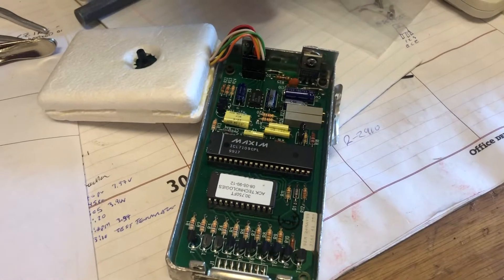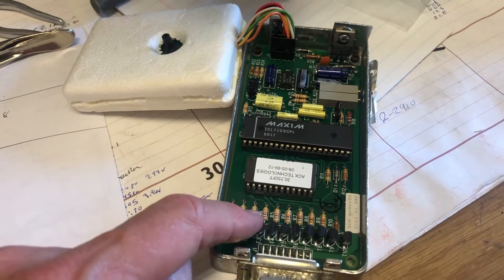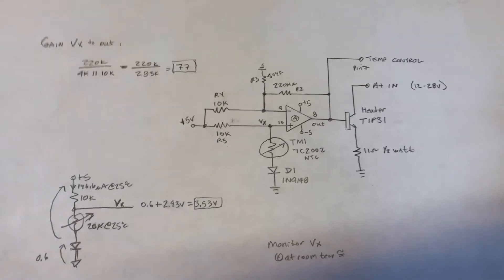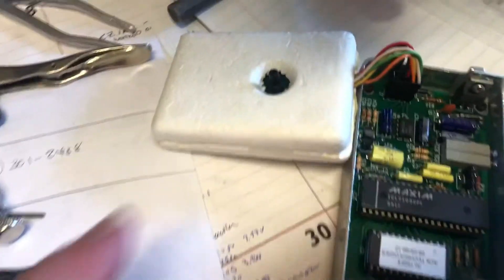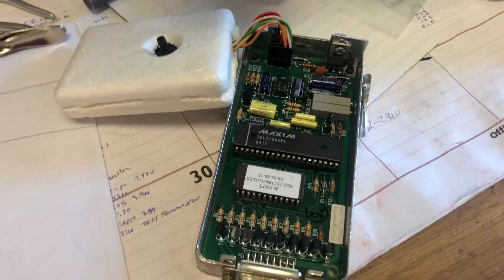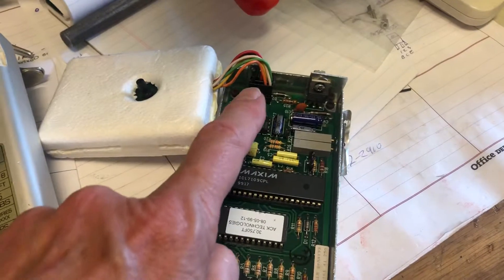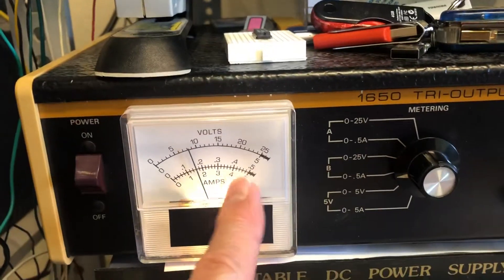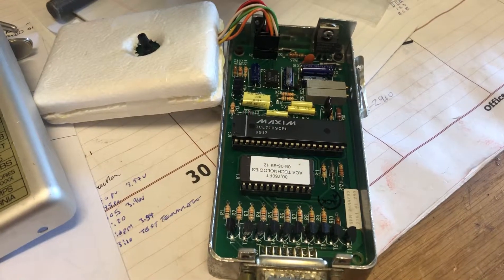ACK A-30 mod 3 altitude encoder